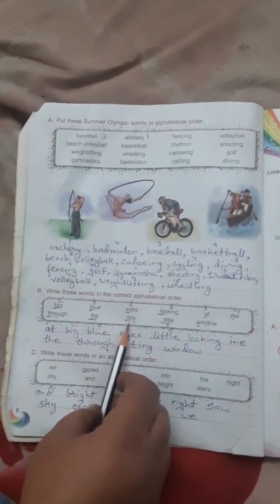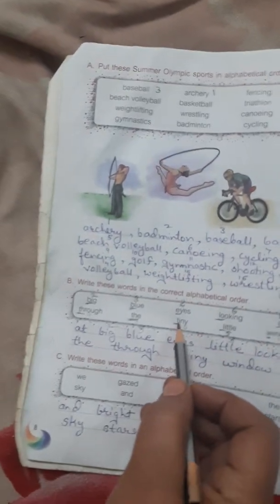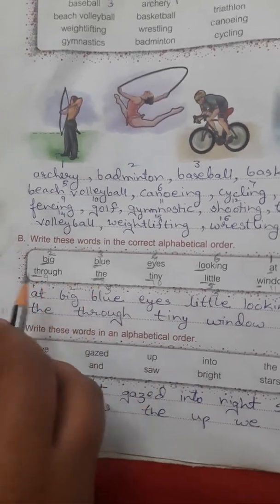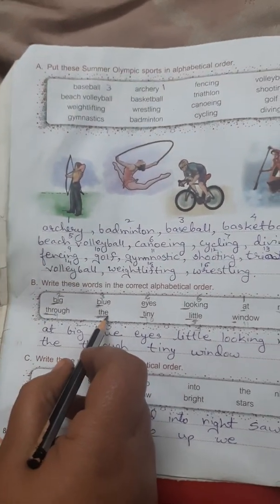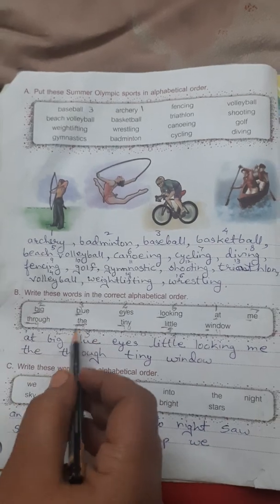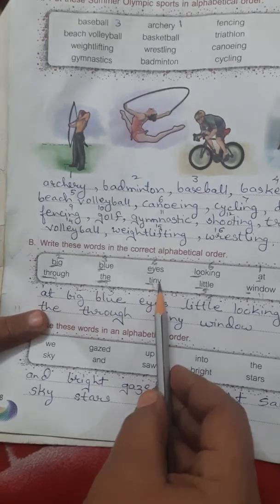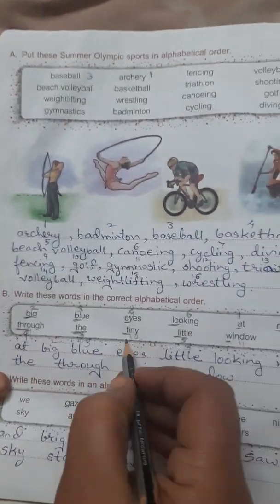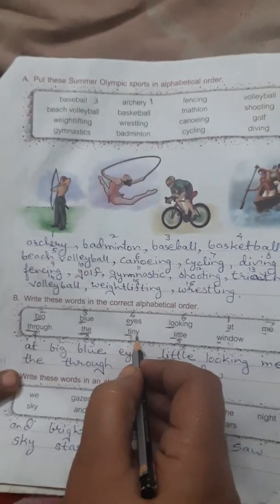Revision--- Alphabetical order